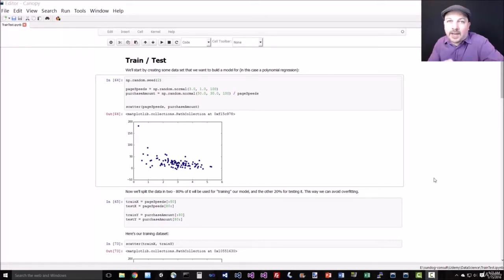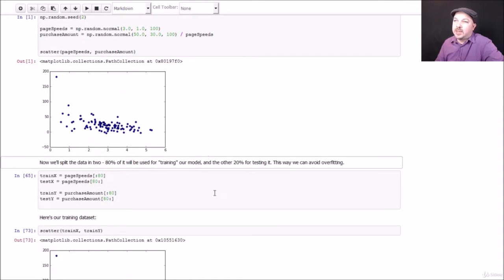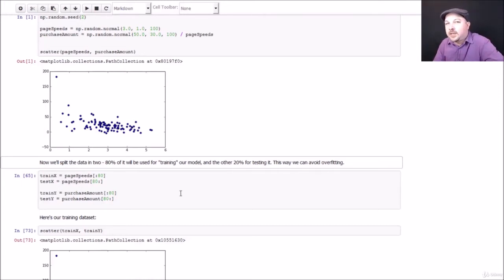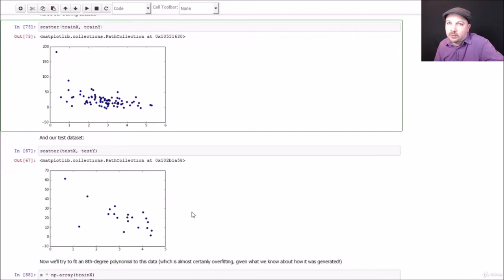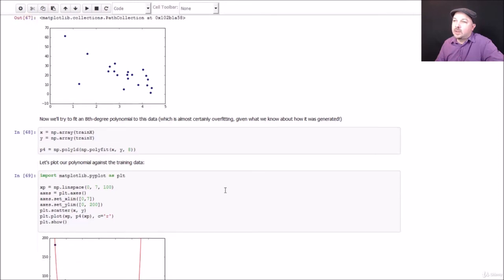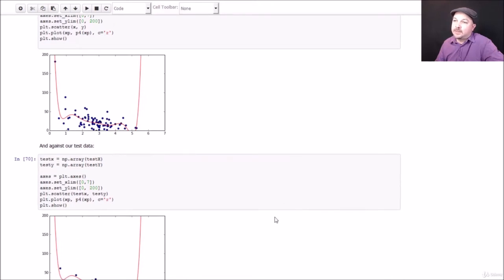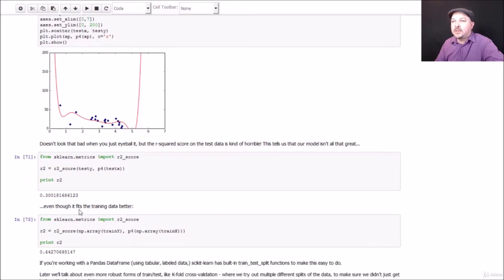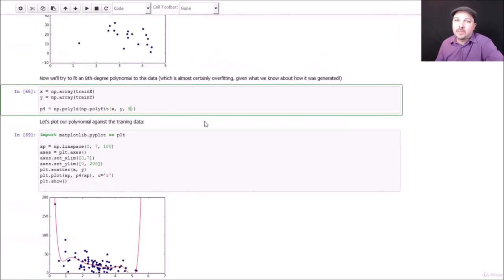4- 2 Activity Using TrainTest to Prevent Overfitting a Polynomial Regression